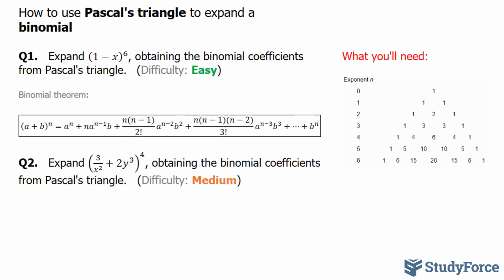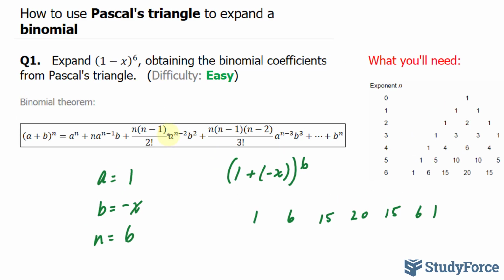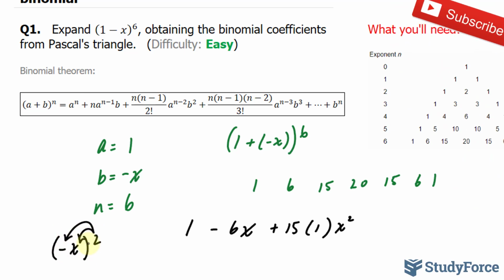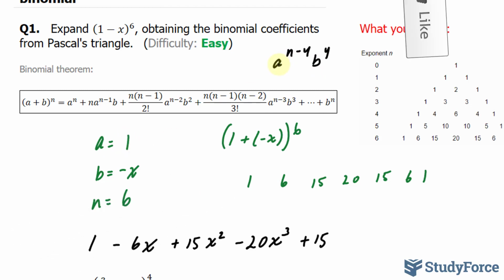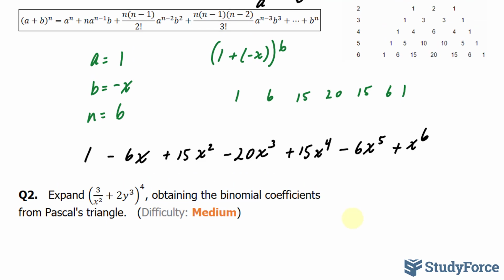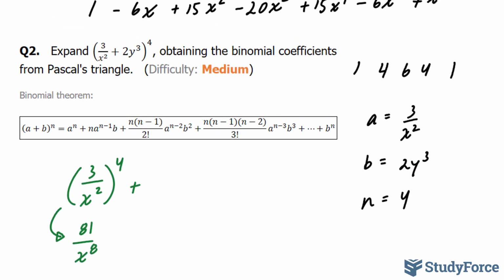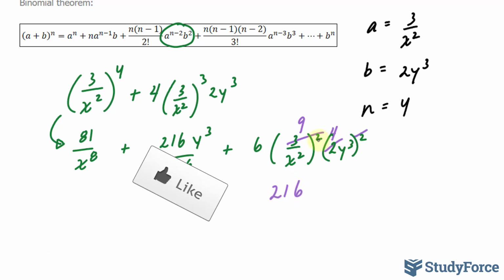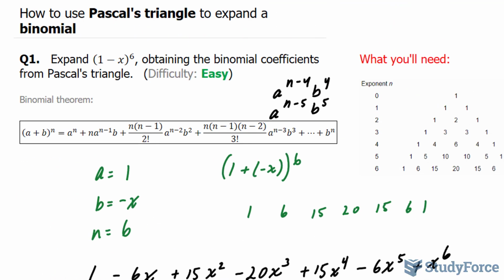Use Pascal's triangle to expand a binomial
Q1.   Expand (1−x)^6, obtaining the binomial coefficients from Pascal's triangle.   (Difficulty: Easy)

Binomial theorem:

((a+b)^n=a^n+na^(n−1) b+(n(n−1))/2! a^(n−2) b^2+(n(n−1)(n−2))/3! a^(n−3) b^3+…+b^n )

Q2.   Expand (3/x^2 +2y^3 )^4, obtaining the binomial coefficients from Pascal's triangle.   (Difficulty: Medium)